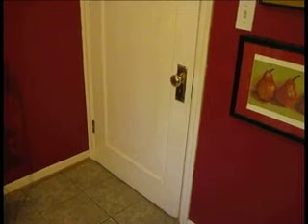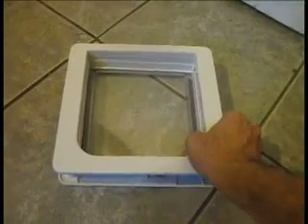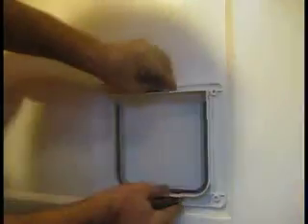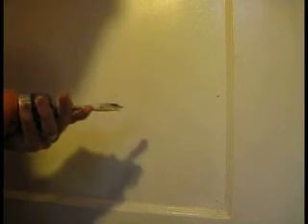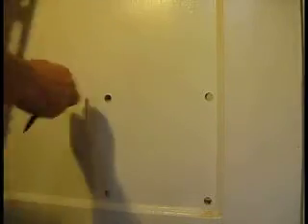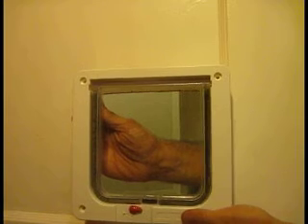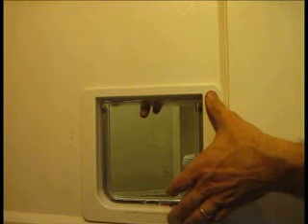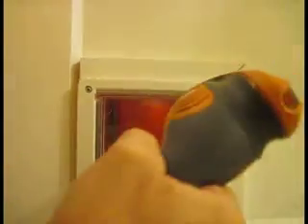How to Install a Pet Door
If you have a door or cat, giving them fee access to the outdoors, or other areas of the house, can be a challenge.  But pet doors can be one good solution.  This video will show you how to install one, and illustrate some common problem you may encounter.